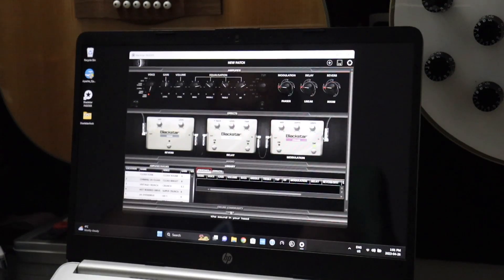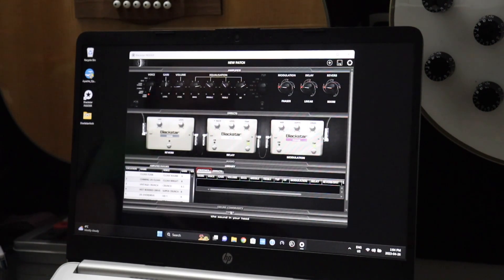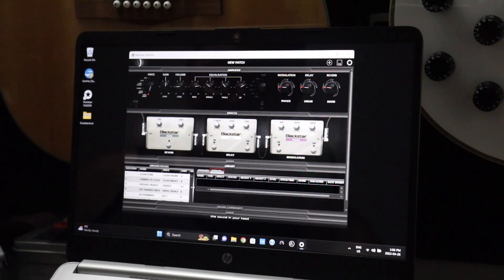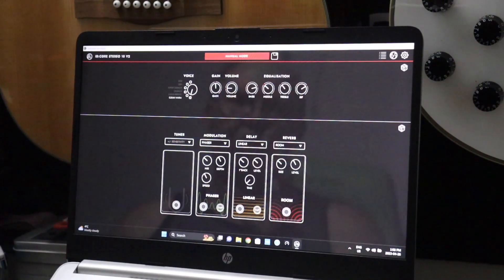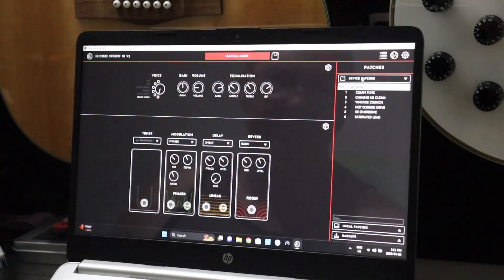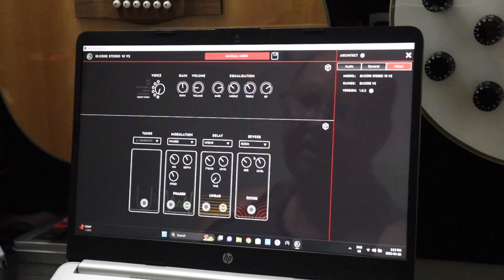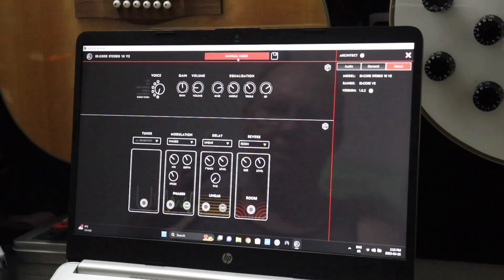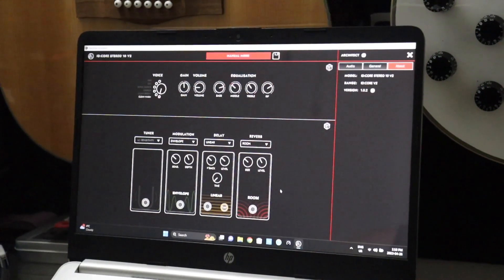Blackstar ID Core Insider And Architect Software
just got the blackstar website and download what you need just keep in mind everything i told you in the video so you know what your doing.